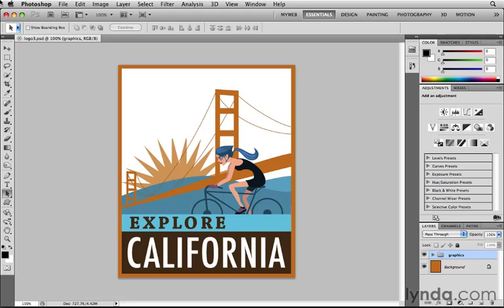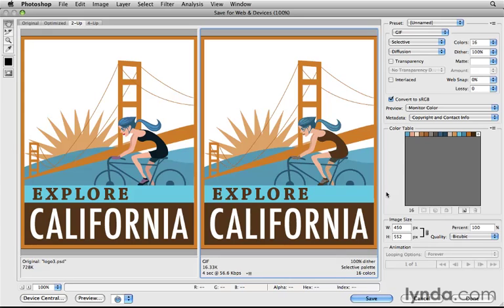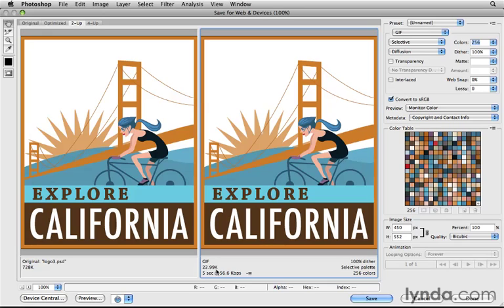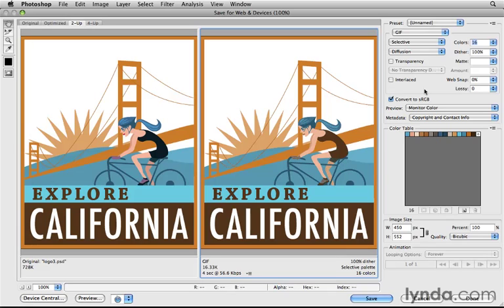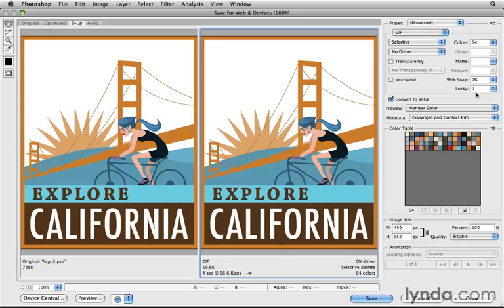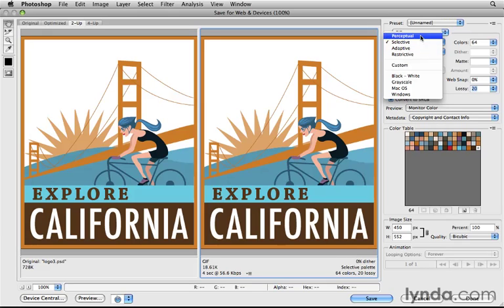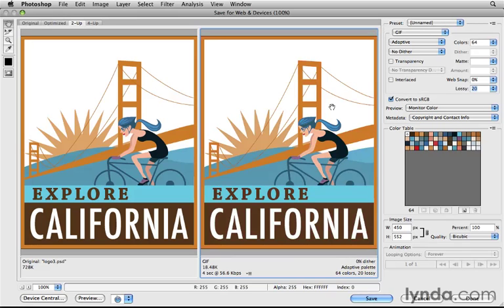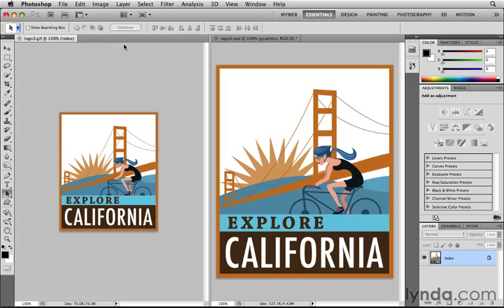Bài 3D - Tối ưu hóa các hình ảnh GIF.mov